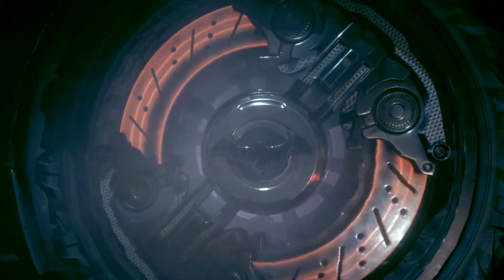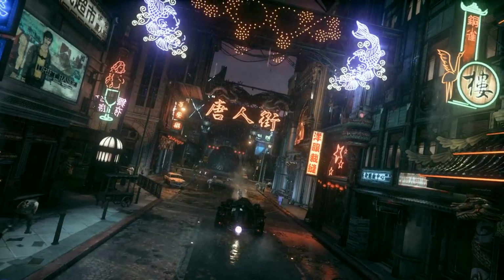Batman Arkham Knight | NEXT GEN GAMEPLAY TRAILER - Bat-mobile, Huge City, Scarecrow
►Please SMACK that Like button if you're Absolutely Amazing◄